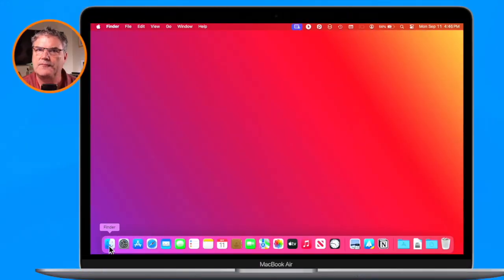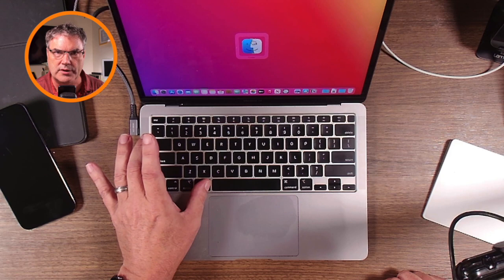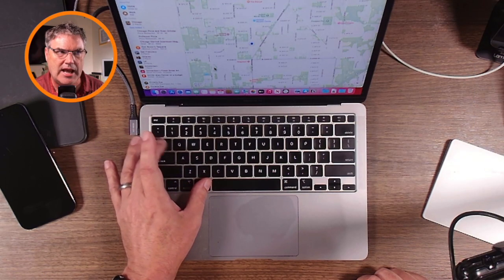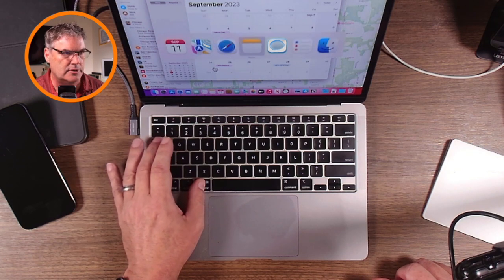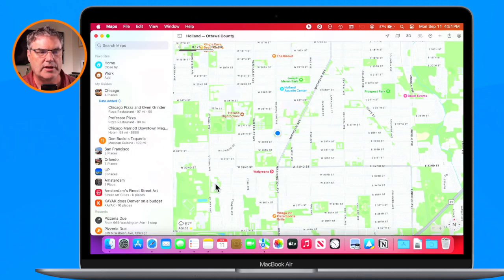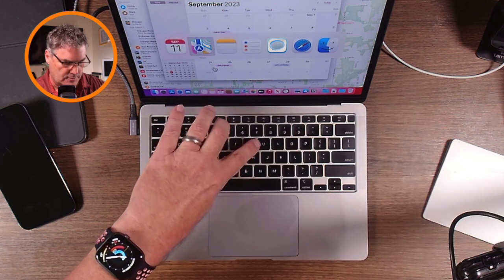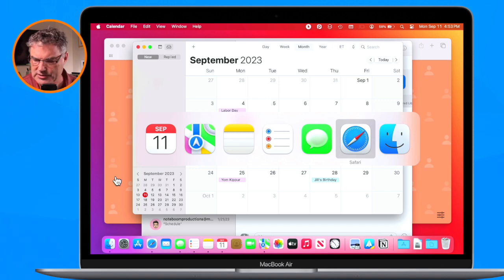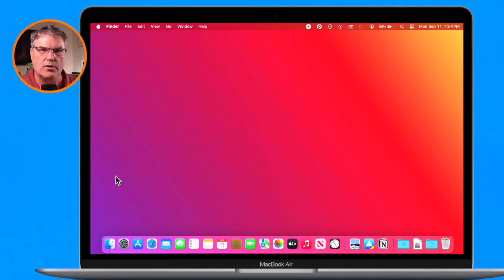Discover the Ultimate App Switching Solution for Mac and Achieve Peak Productivity!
In this video, I'm going to show you how to easily switch between open apps on your Mac using the app switcher. This works on all versions of Mac OS, even if you have an older system.

What is the App Switcher? It allow you to easily switch between open apps, and you can use it to hide and quit open apps - all by using using keyboard the keyboard and a couple keys. By pressing Command+Tab, you can bring up a modal view of all open apps. Then tap Tab to cycle through them, let go of Command on the app you want to switch to. You can also hide apps with Command+H or quit them with Command+Q, right from the app switcher. This handy built-in Mac feature allows you to manage all your open apps quickly without using your mouse or Dock.

See how easy it is to switch between your open apps in the video for the Mac!

00:00 - Introduction
00:34 - What macOS I am using to Demonstrate
00:53 - What is the App Switcher?
01:44 - Switch Between Apps with the App Switcher
04:06 - Reverse App Switcher Direction
05:00 - Hiding Open Apps with the App Switcher
06:37 - How to Quit an App with the App Switcher
07:59 - Wrap Up